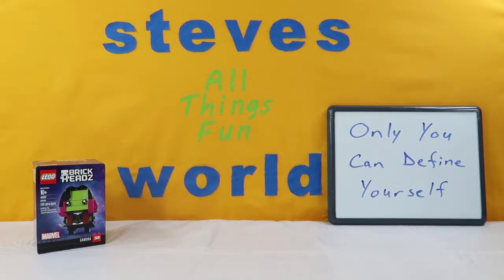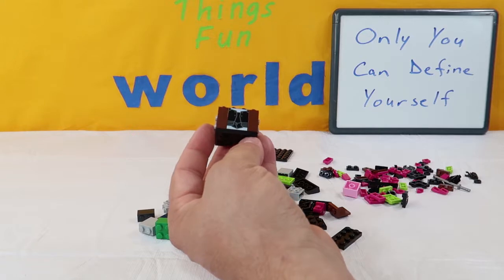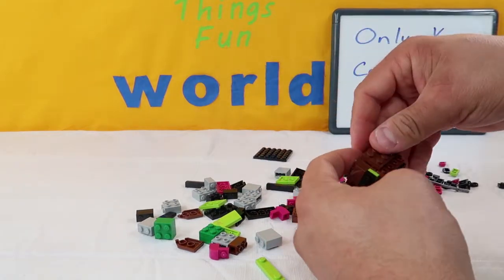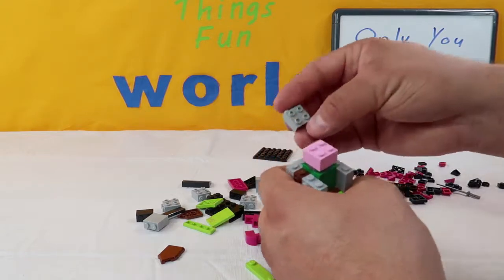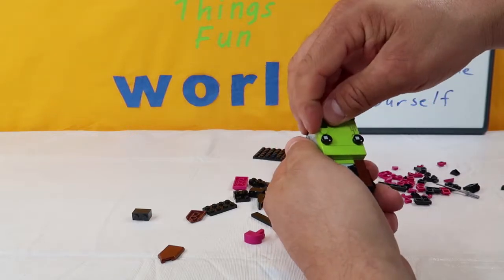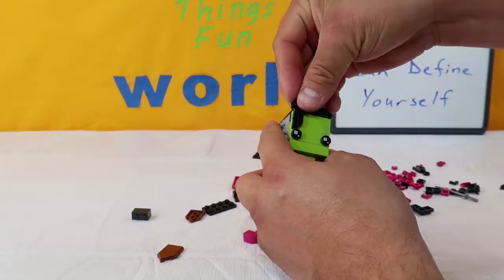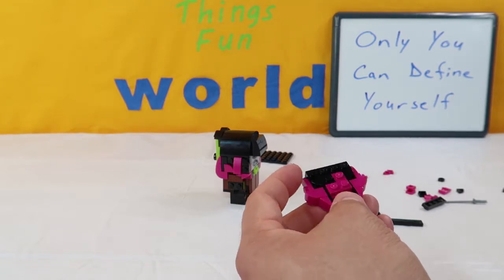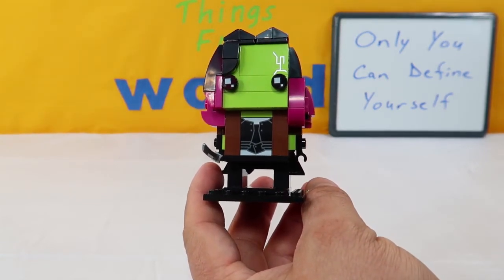Lego Brick Headz - Gamora - Merry Vlogmas Day 7